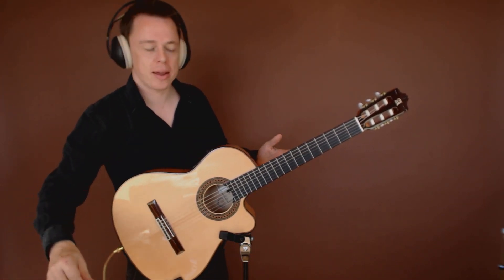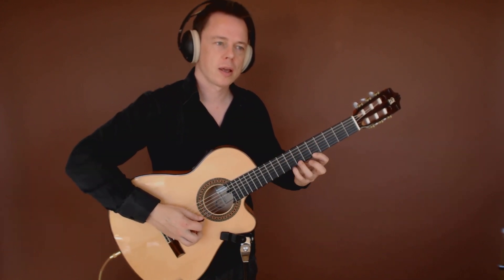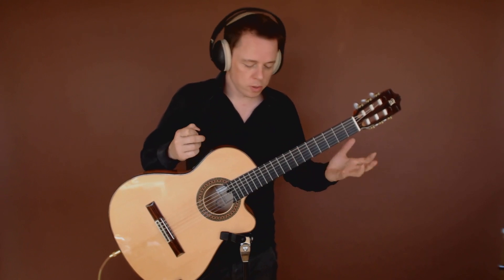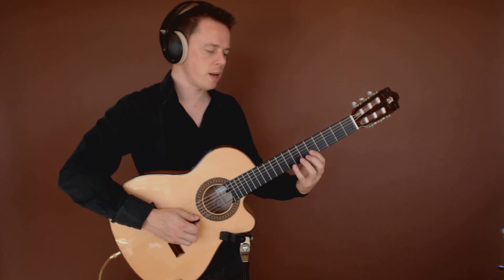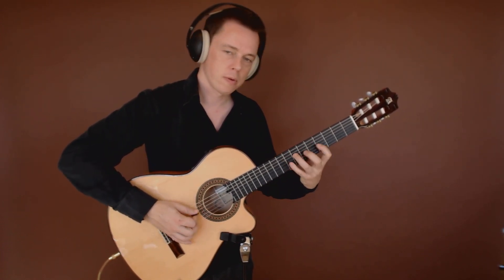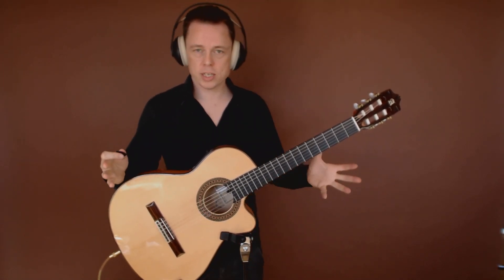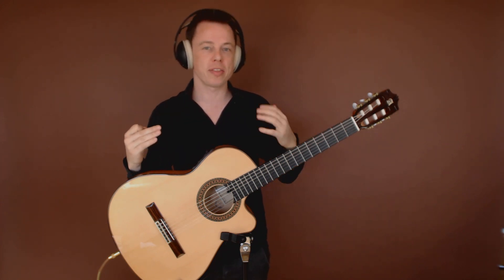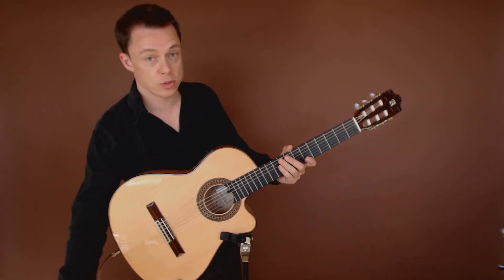Learn Exotic Scales In 2 Minutes - Quick, Easy Method